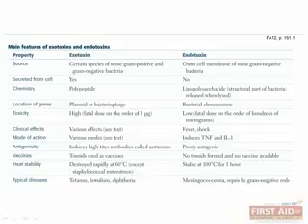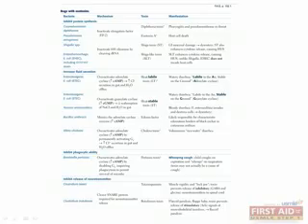Microbiology Clinical Bacteriology Part 2